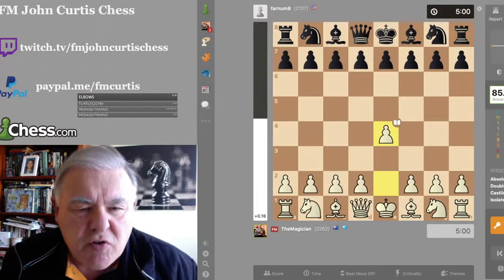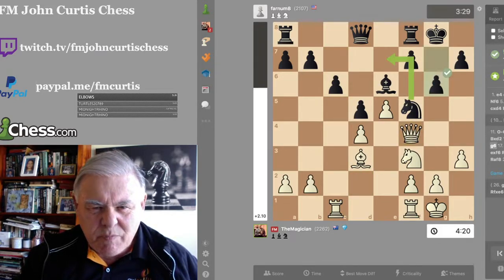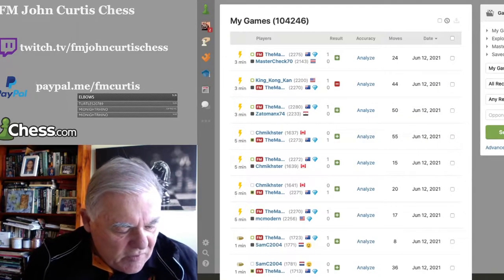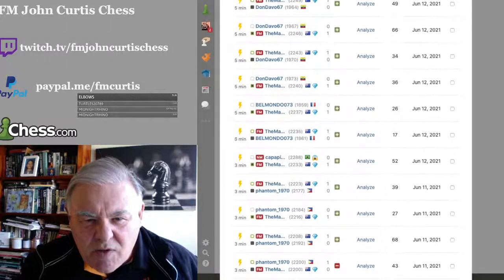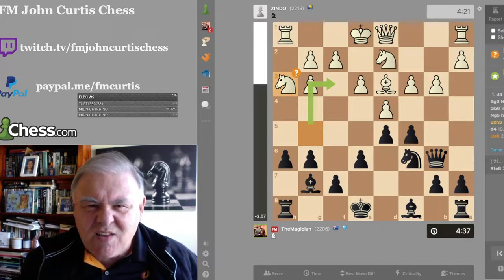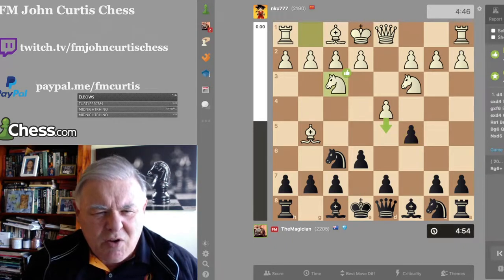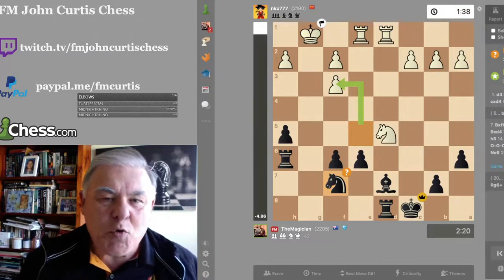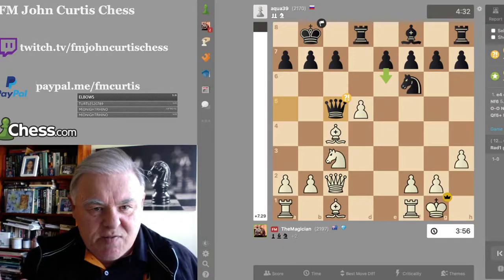Defeat 2200 rated in between12-20 Moves 5 samples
Today we analyse Speed Chess Miniature Games against players 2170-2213 rated played at Chess.Com.
Wins include:-
The Phantom1970 Rated 2192 in 17 Moves
Zindo from Bosnia Herzagovina rated 2213 in 22 moves
NKU777 from China rated 2190 defeated in 20 moves
Aqua from Russia rated 2170 in just 12 moves

We discuss The Simple Chess Rules not followed by these players that led to their demise.The same rules that can be used for beginners to get a few big scalps.

Challenge me at [chess.com] for a game of chess or watch me